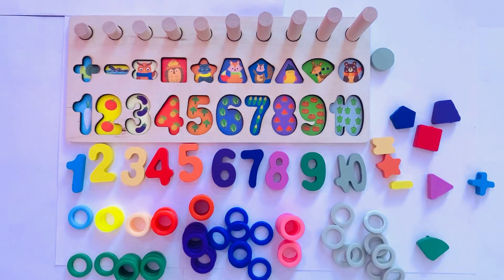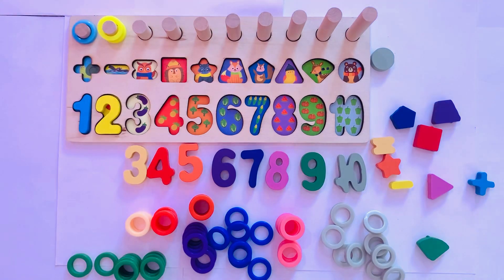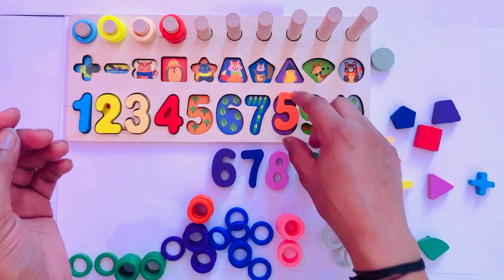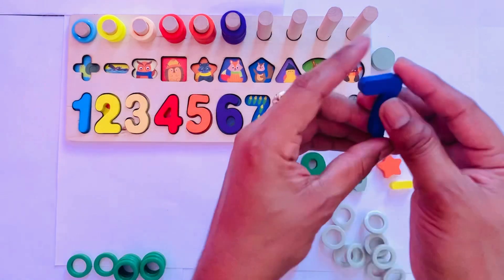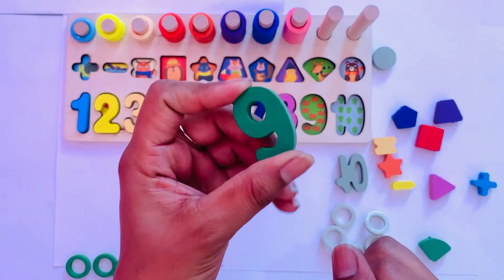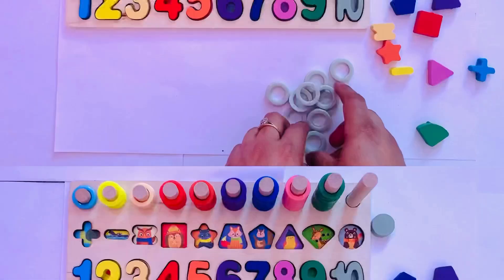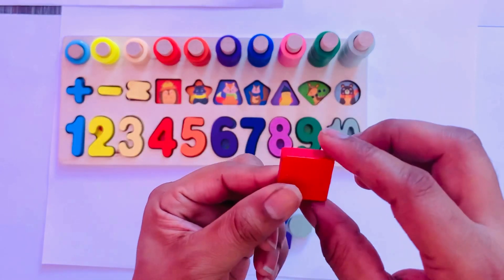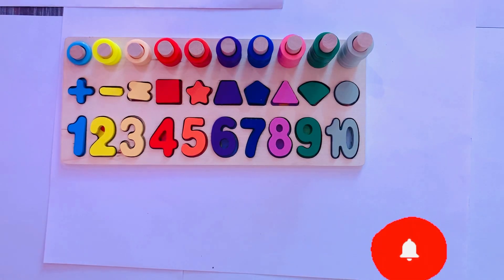Numbers song| Best Numbers, Counting & Shapes | Toddlers Learning video| Educational video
Numbers song| Best Numbers, Counting & Shapes | Toddlers Learning video | Educational video | ​⁠​⁠@learnwithmehla

counting on dotted tracing sheet
learn numbers
learn colors
123 counting
1234 song
1234